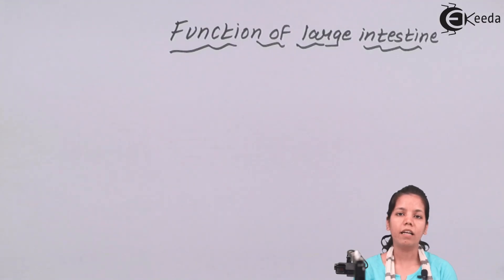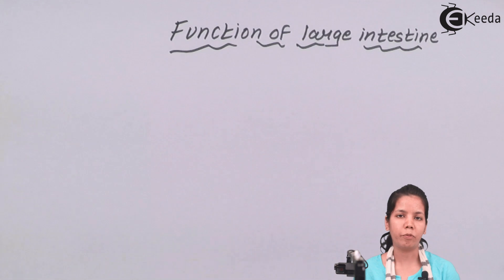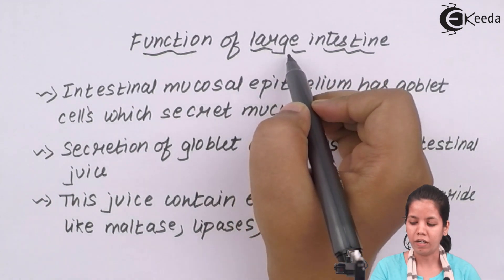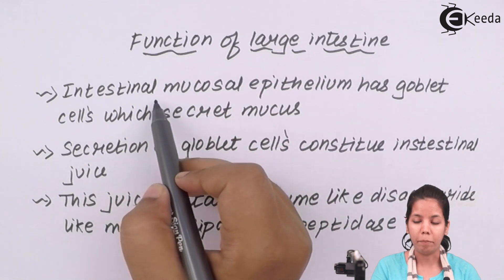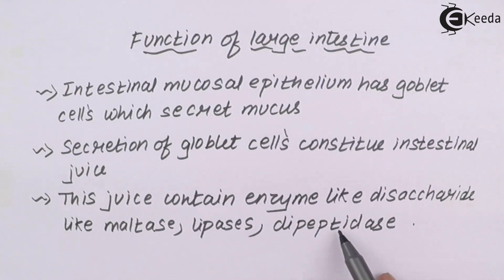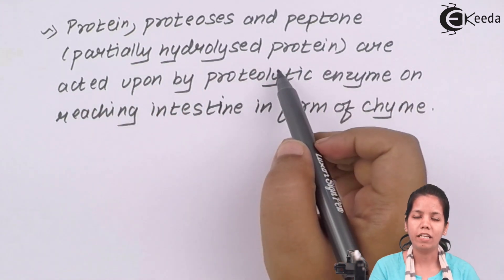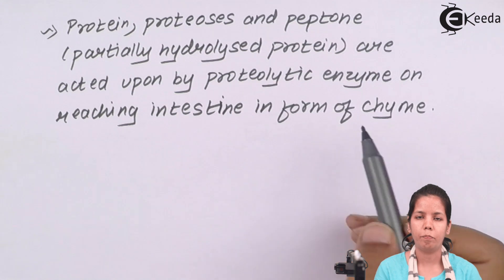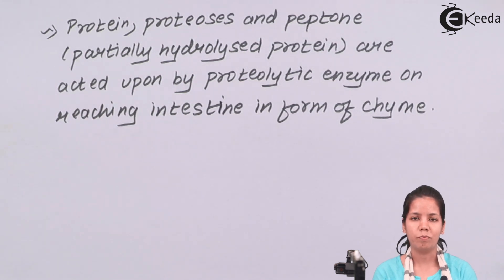Functions of Large Intestine - Human Digestive System - Biology Class 11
Video Lecture on Functions of Large Intestine from Human Digestive System chapter of Class 11 Biology for HSC, CBSE & NEET.

Happy Learning : )